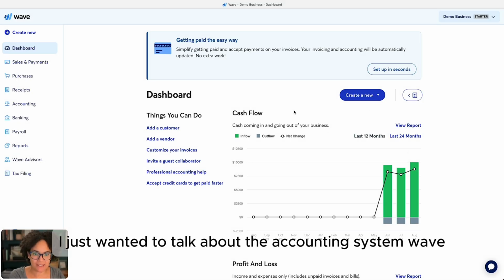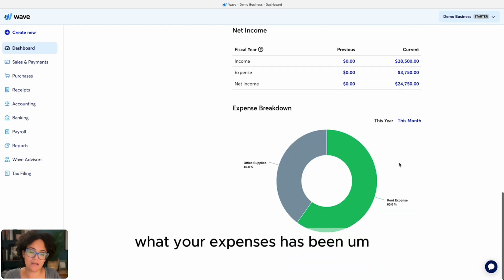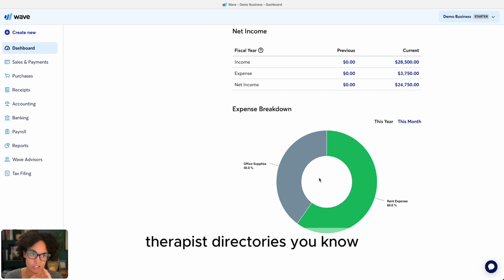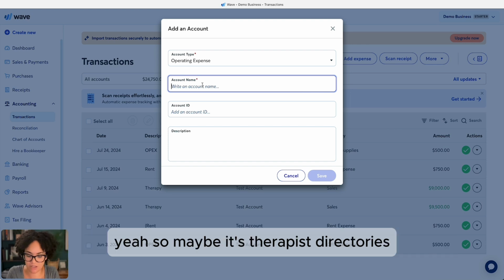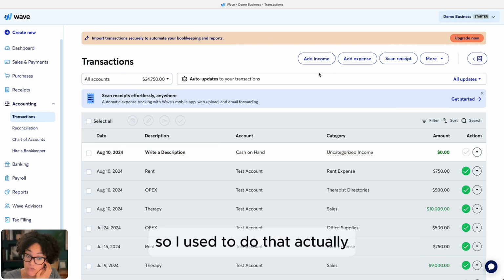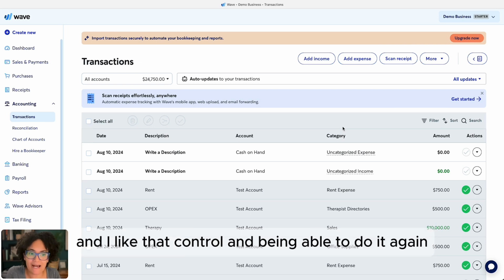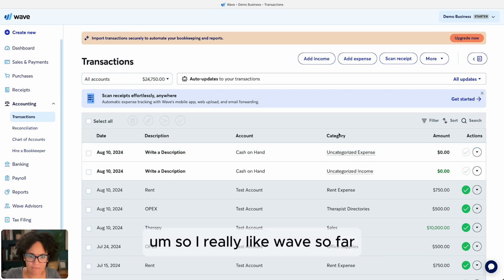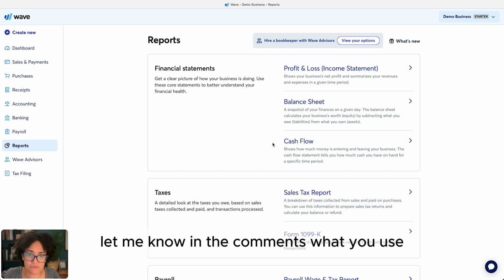Using Wave to Manage Private Practice Financials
This is a quick review of the accounting software Wave and how I use it as a private practice therapist.